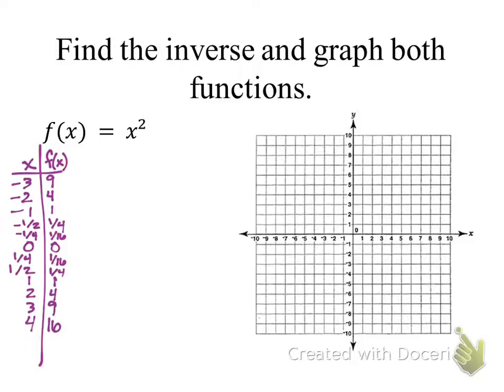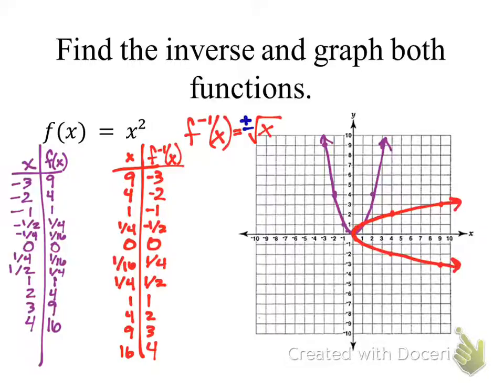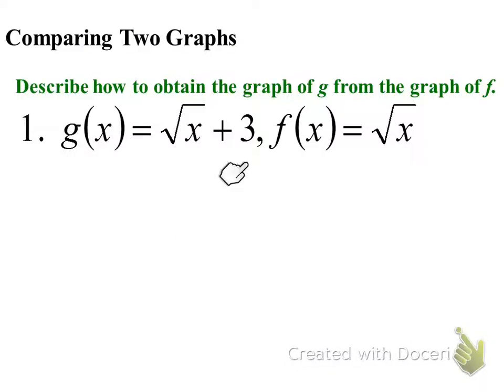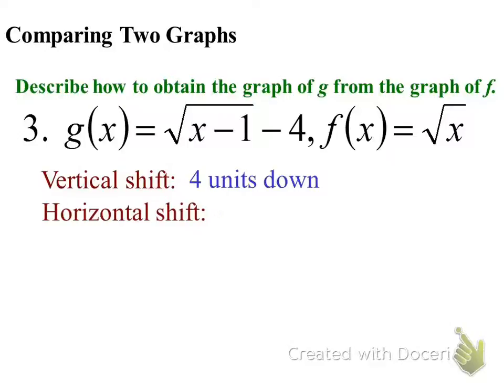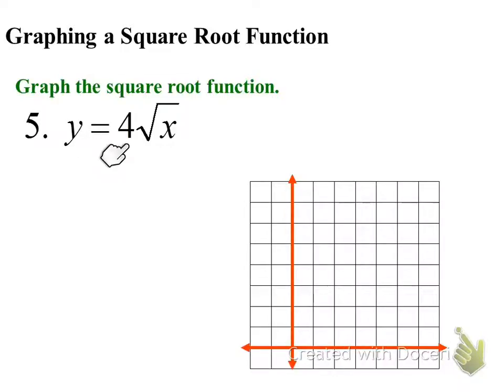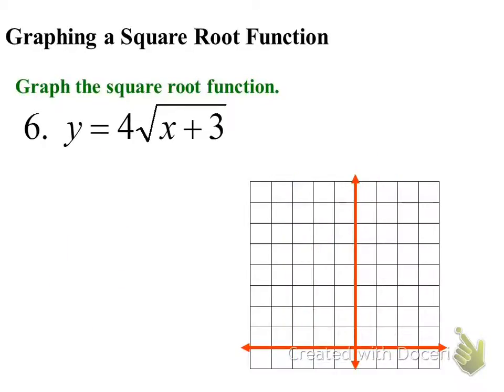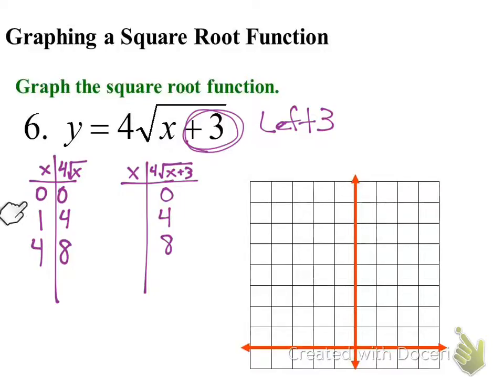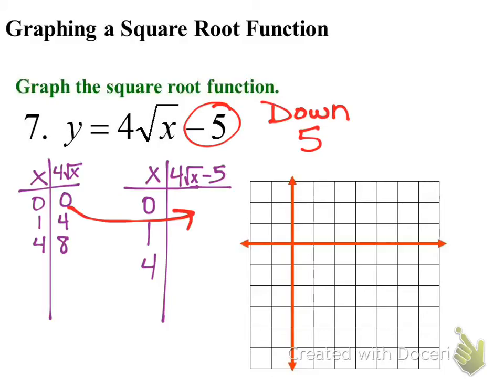7.5 Part 1